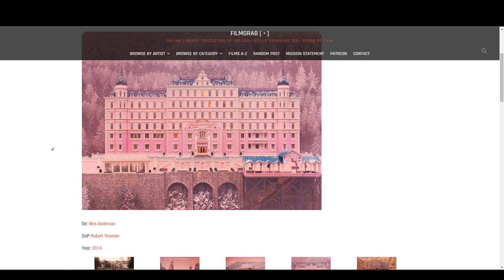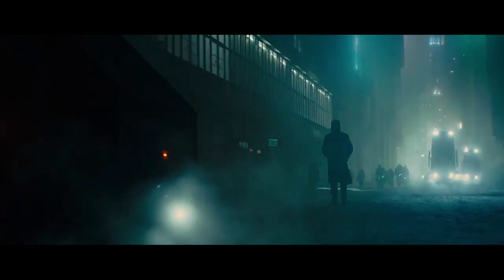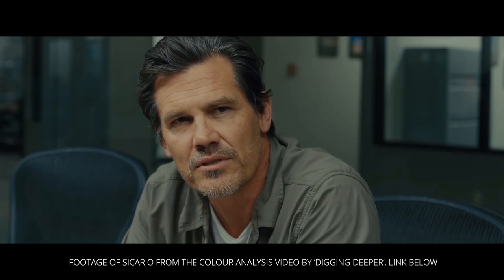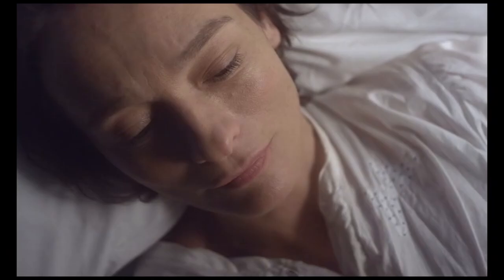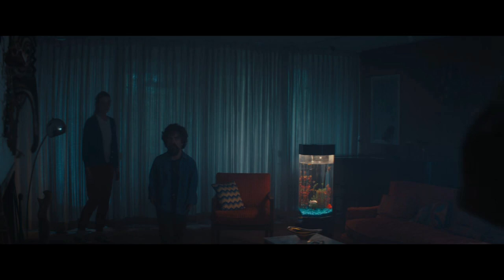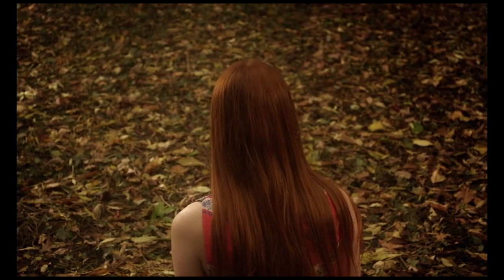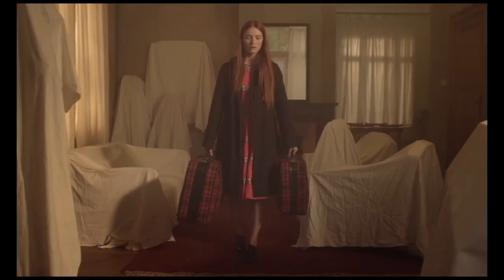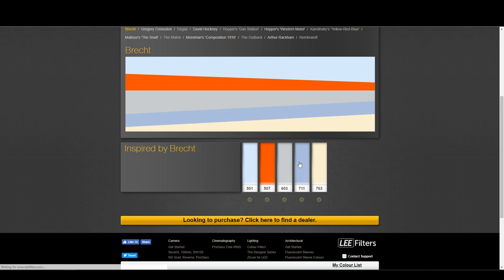Control your Films Colour Palette using Cinematography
Take control of your films colour palette using cinematography.

Intro on the importance of colour: 00:00
Techniques to controlling your Colour Palette 2:37